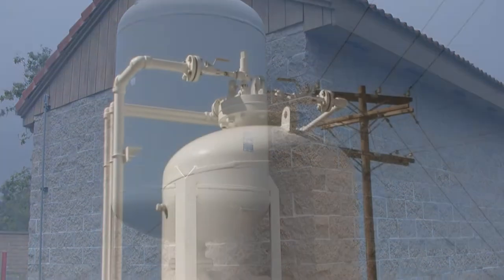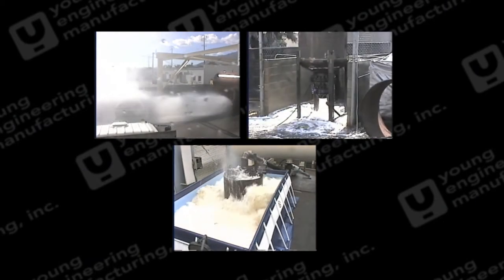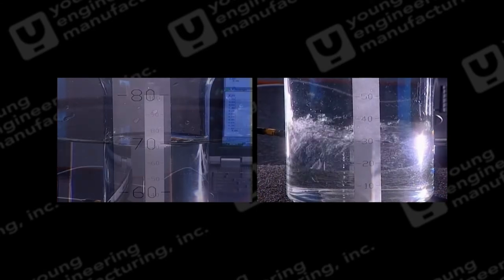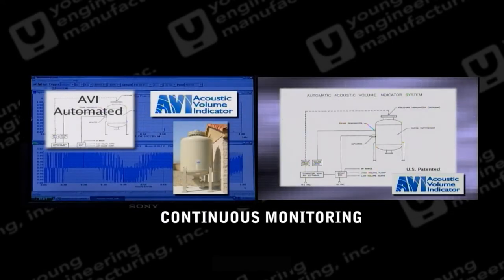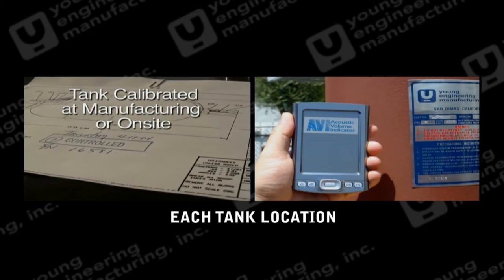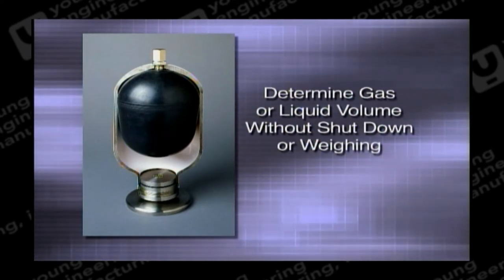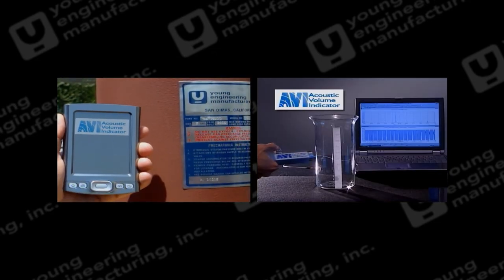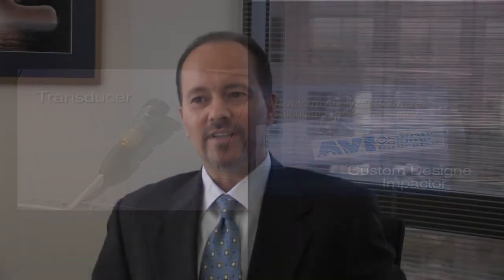Surge Tank Monitoring-Acoustic Volume Indication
Acoustic Volume Indicator (AVI) technology, is a non-intrusive electronic technology which can determine the liquid volume in any pressurized metallic tank. This means it is now possible to determine the liquid level or gas pressure in an operating bladder or bladder-less tank without shutting down the system or utilizing a weighing system which can be inefficient.

AVI technology measures the resonant or natural frequency of the vessel. To optimize repeatability the program filters the excitation or ambient noise and monitors the true natural frequency, giving an accurate read of the liquid inside. It can be utilized in almost any application where there is a need to read the liquid contents of a metal tank. The AVI technology works with most liquid including water, fuel or sewage.

Copyright Young Engineering & Manufacturing, Inc. 2021 Worldwide